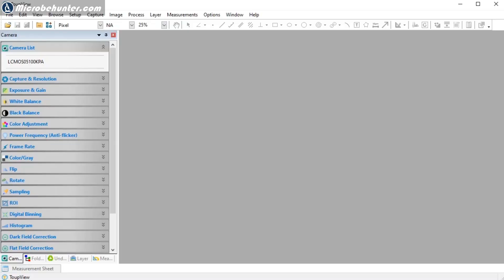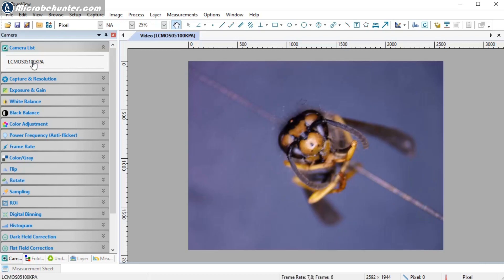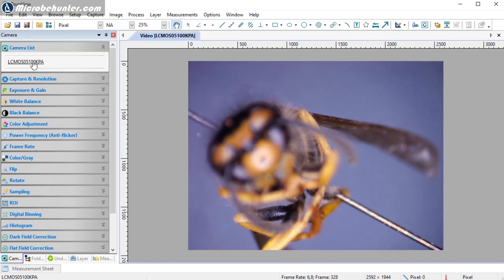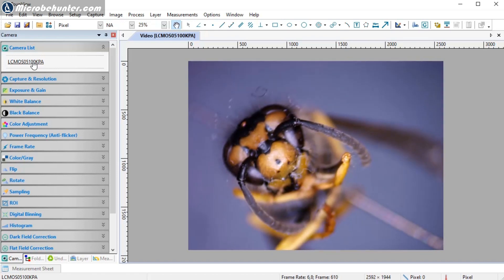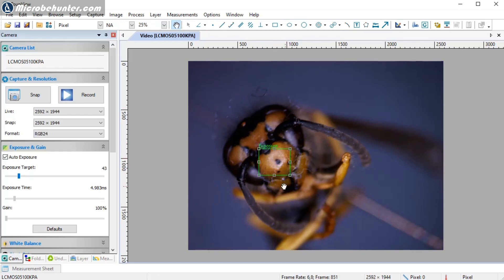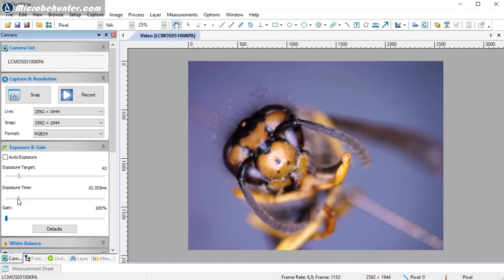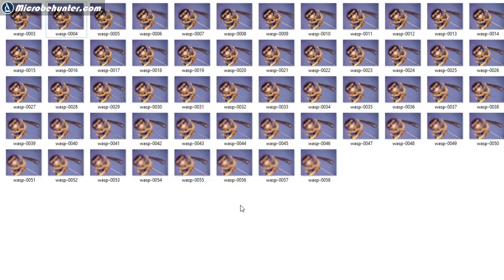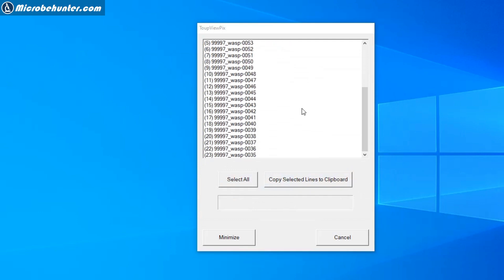🔬 How to do focus stacking | Amateur Microscopy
Focus stacking combines several images of a different focus into one final image that has all parts in focus. Here I show you how to do this using stereo microscopy.